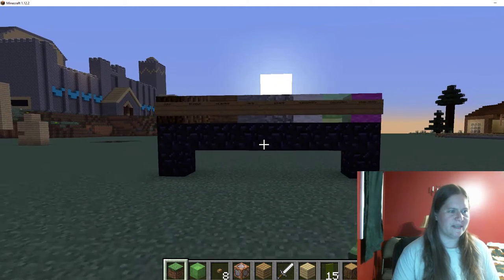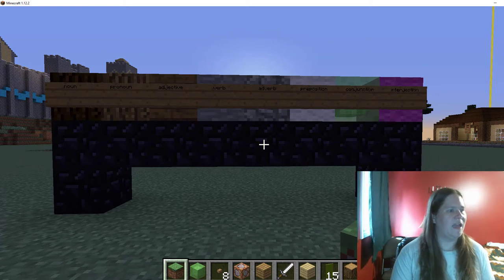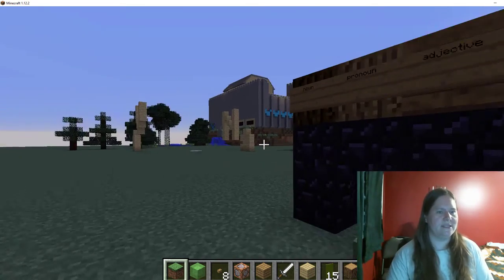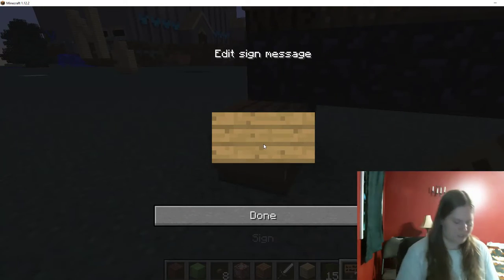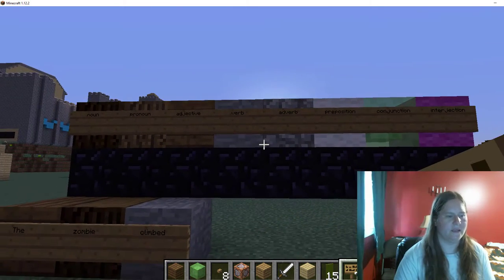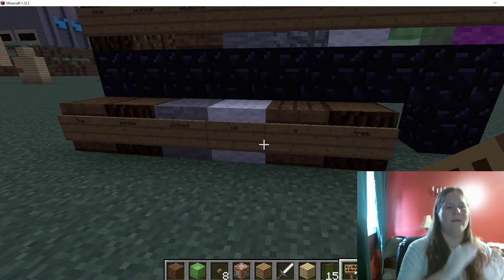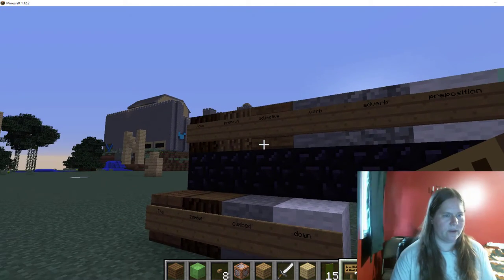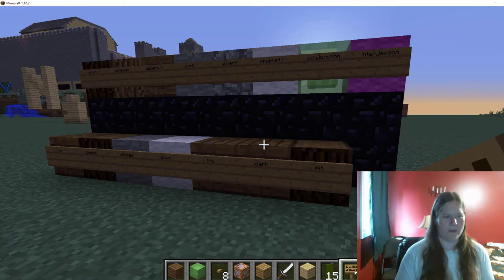Modeling Sentences in Minecraft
This video is part of a series of videos about studying grammar in Minecraft.